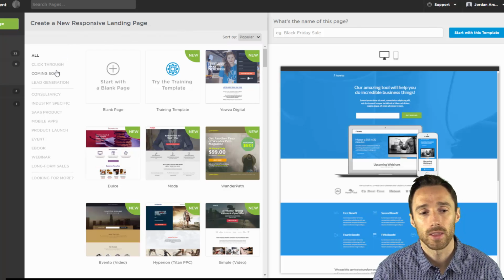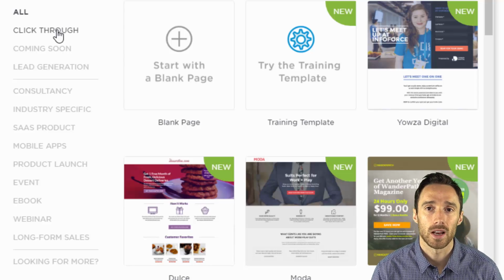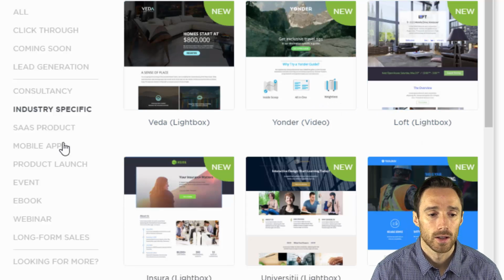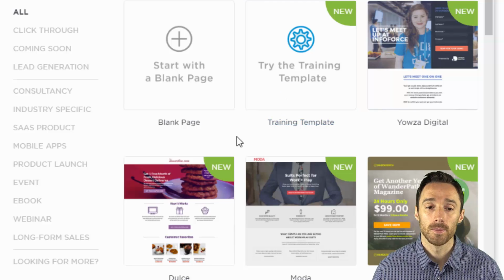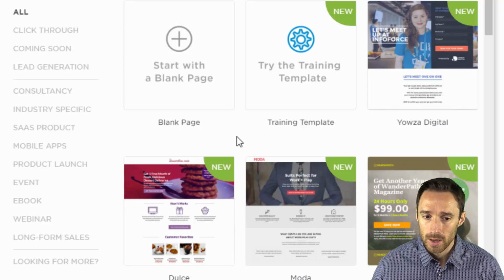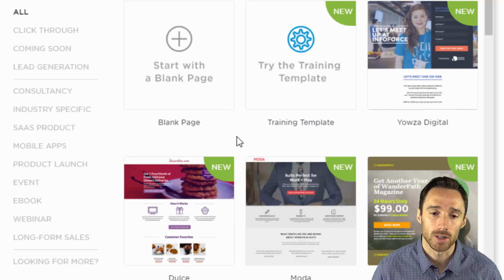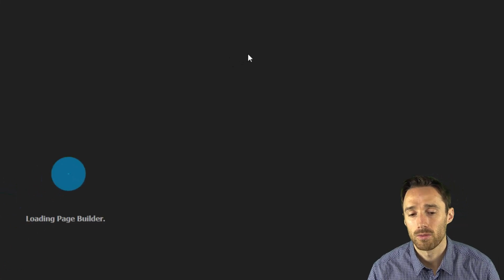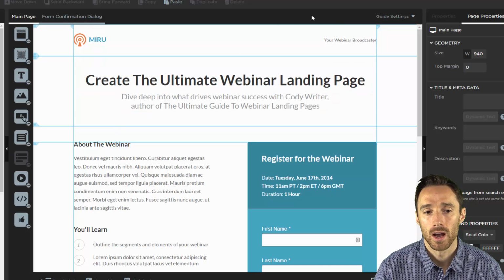Creating a Landing Page In Unbounce (Part 1)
In this video series, I will show you how you can create a landing page using Unbounce.  This is the easiest way to create a landing page, with minimal experience.

Part 1: The first video will cover choosing a theme, breaking it into sections, and then writing the copy for the video.

Part 2: The second video will show you how to move all your written copy to your chosen theme and set it up for both mobile and desktop use.

Part 3: The third video shows how to connect your Facebook ads account to your Unbounce page so that you can track conversions.  How to install the code and where to put it.